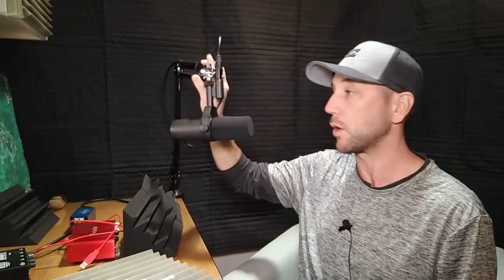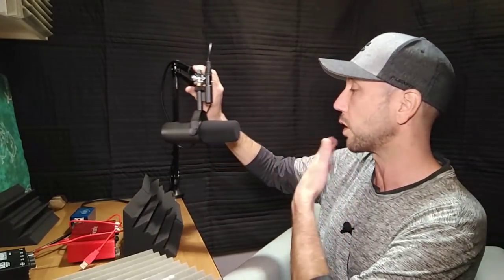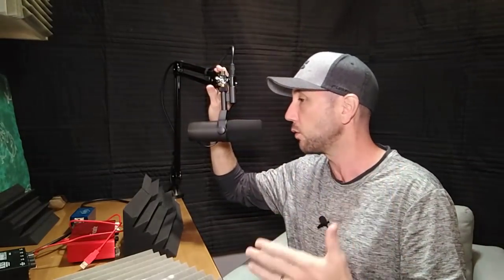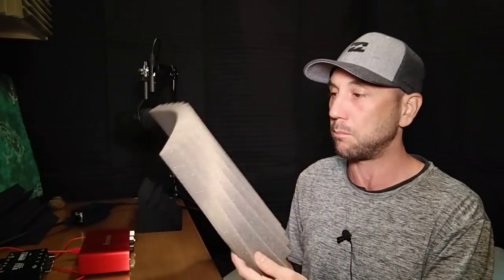DIY Home Podcast Studio - My YouTube & Podcast Equipment, Podcast Microphone & Home Studio Equipment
How to build a professional sounding home podcast studio on a budget!  This video reveals my home studio equipment used in my audio studio!  From the best podcast microphone to the required podcast equipment that makes it all work, you learn exactly what it takes to create a pro level home podcast studio on a budget here!

Now, if you need to keep the budget under $100 and you want to learn how to start a podcast, watch this video next

The full equipment list from the home podcast studio build is

Whether you are starting a new podcast or taking your audio quality to the next level for your existing podcast by building a home studio, this video shows you exactly what you need.

My wife and I have been creating and selling .mp3 files for nearly 10 years now.  Over the past couple months, moving into this new home we just built out a home audio studio that would double perfectly as a dedicated podcast studio.

Additionally, I just built a YouTube studio (my office set with the whiteboard) from scratch in a VERY challenging acoustic space... My office is an echo chamber!

This process took me a couple months to dial in and I purchased many pieces of audio equipment I didn't need or that didn't work, to come up with this exact setup!

You will learn about the best podcast microphone for home use that I'm also using for all of my YouTube videos and my YouTube live streams.

We work our way back to the other devices required to make a home audio studio work, down to the cables and whether you want to use your laptop or not.

Finally, we look at the actual space and how to ad audio acoustic treatments to increase the quality of the audio we are producing.  This eliminates the reverb or echo that is so common in sub-par home studios.

I found a couple of amazing options for the acoustic treatments that eliminated the echo instantly and has helped us increase the audio quality of our products, podcasts and YouTube videos to a new level we've never achieved before!!!

If you want to see the budget and travel friendly options we use to create our audio and video content while traveling, check out this video next

if you are getting ready to start a new podcast… Be sure you take the time to learn how to execute a proper podcast launch to get the most exposure in the least amount of time